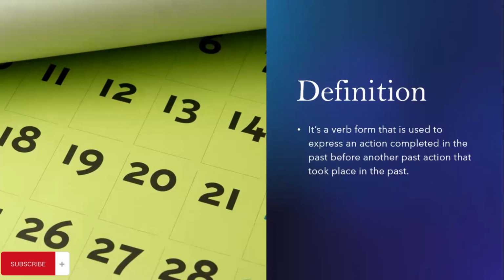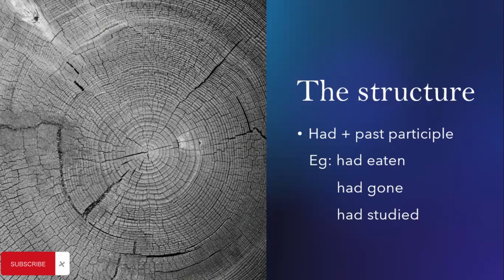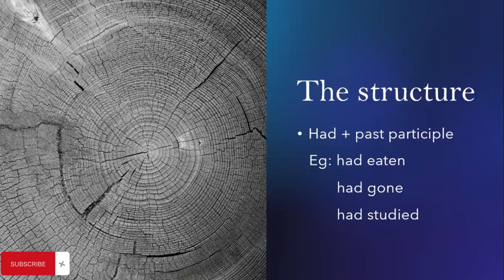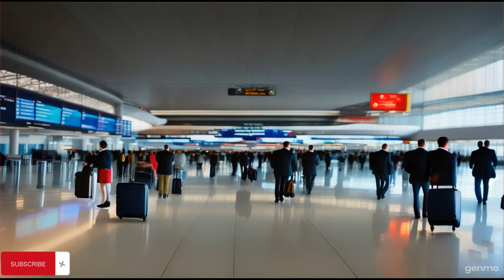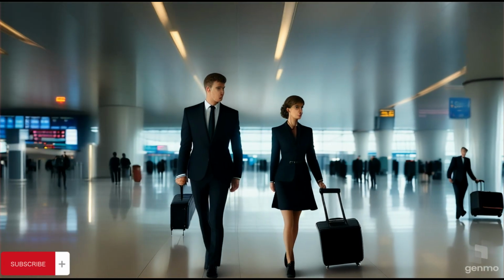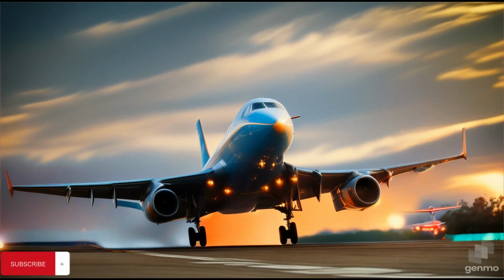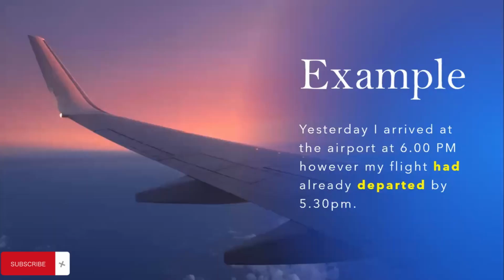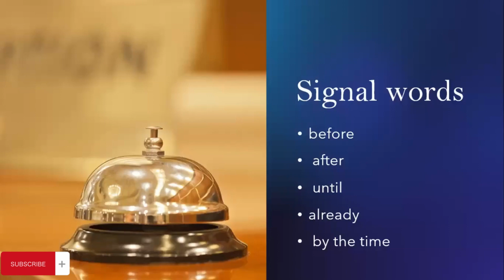DEMYSTIFYING THE PAST PERFECT TENSE |ENGLISH GRAMMAR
📚 Unlock the mysteries of English grammar in our latest YouTube tutorial! 🌐 Dive deep into the PAST PERFECT TENSE– the key to mastering nuanced storytelling and precise communication. 🕰️

In this video, we break down the PAST PERFECT TENSE, providing a clear definition that demystifies its usage. 🧠 Explore real-life EXAMPLES that illustrate how to seamlessly integrate this tense into your sentences, giving your narratives a polished and sophisticated edge. 📖

Discover the essential signal words that act as guideposts, helping you identify when to use the Past Perfect Tense with confidence. 🚦

But we don't stop there! Engage with the material through a fun and interactive activity that reinforces your understanding of the Past Perfect Tense. 🎓

Whether you're a language enthusiast or on a quest for polished communication, this tutorial is your gateway to grammatical excellence. 🌟 Hit play, learn, and elevate your language skills today! 🚀